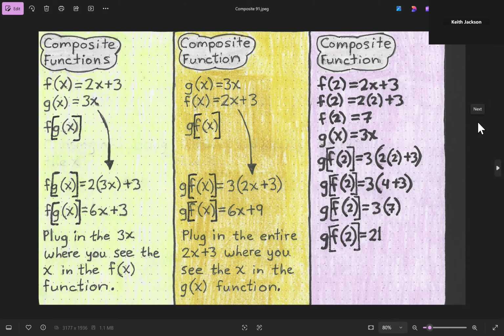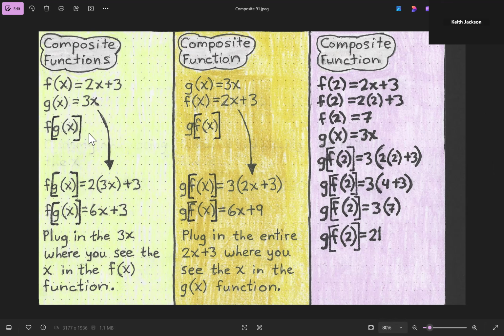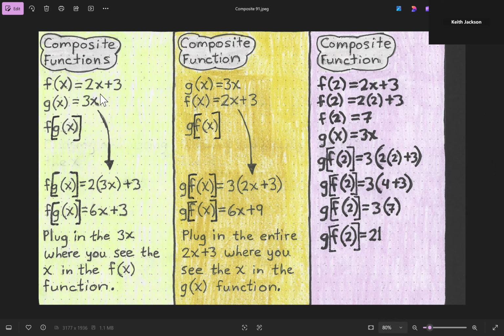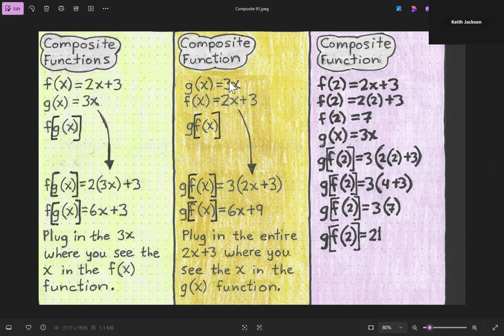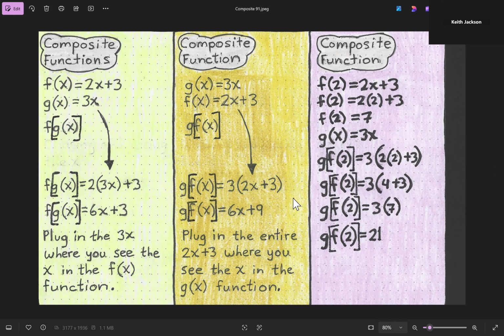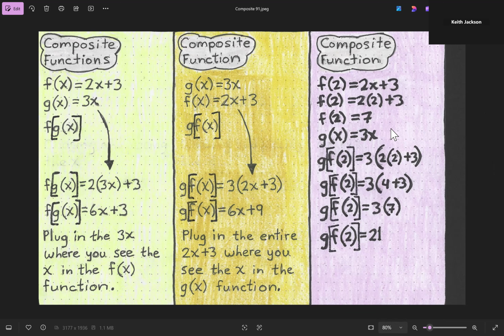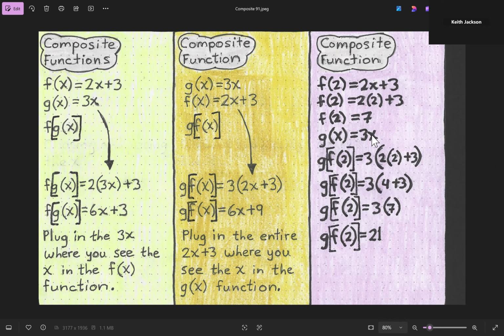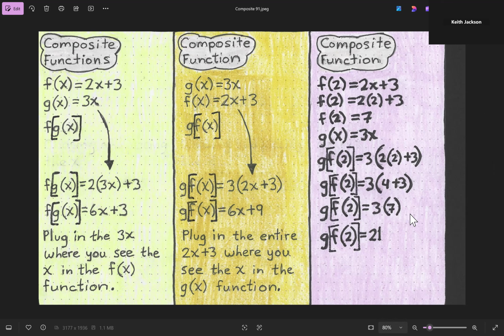Application of Composite Functions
Students will learn how to work out composite functions. :)